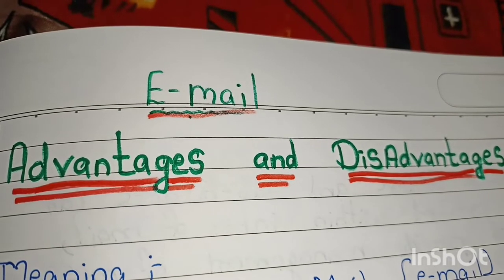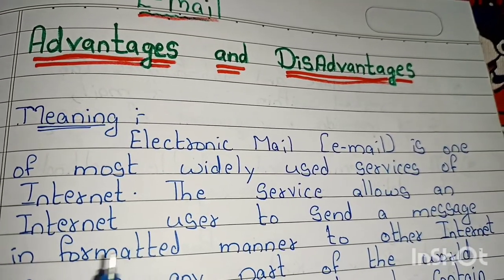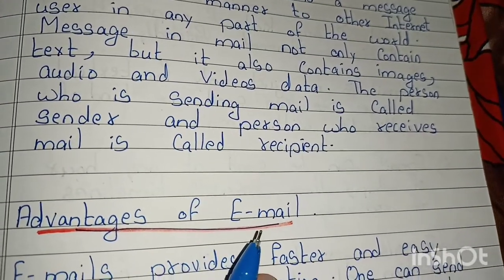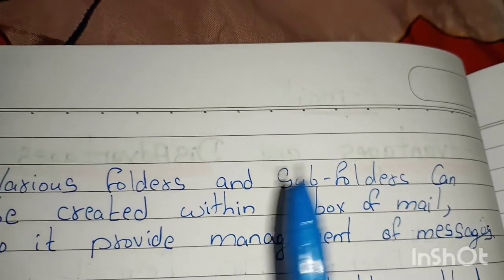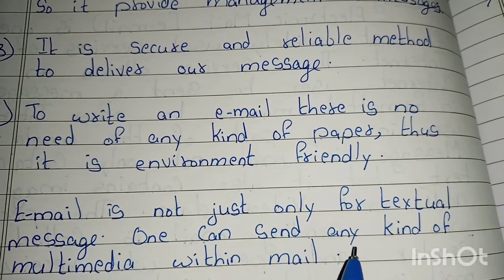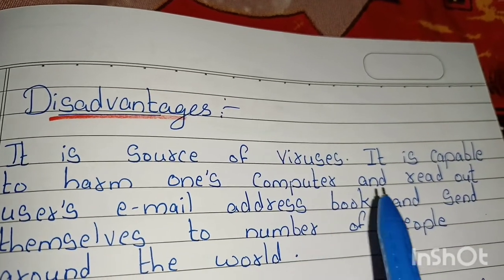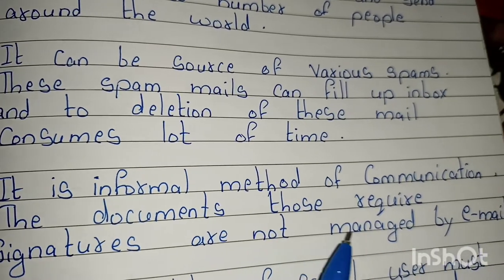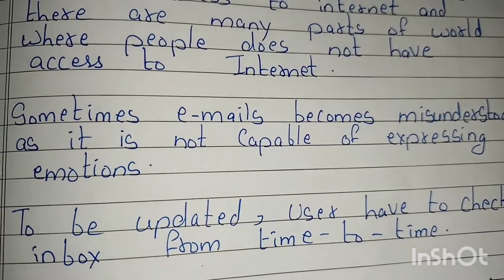E-mail it's Advantages and Disadvantages/ Essay on E-mail and it's Advantages & Disadvantages